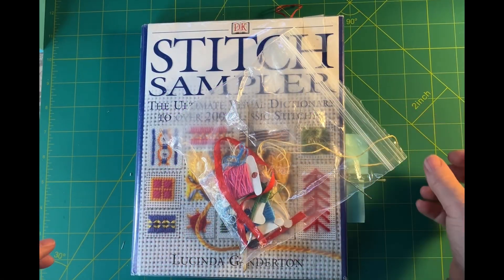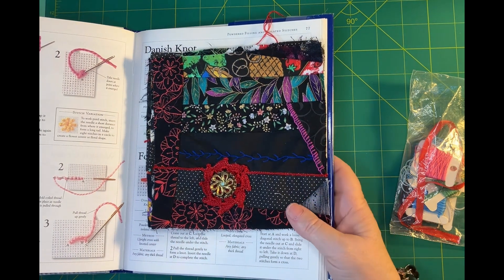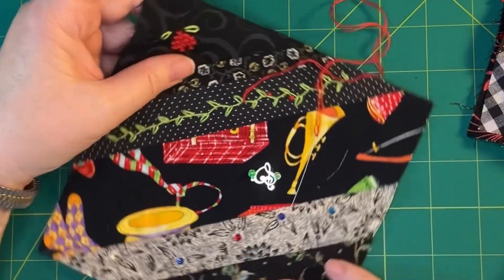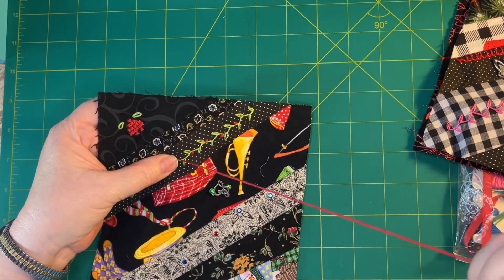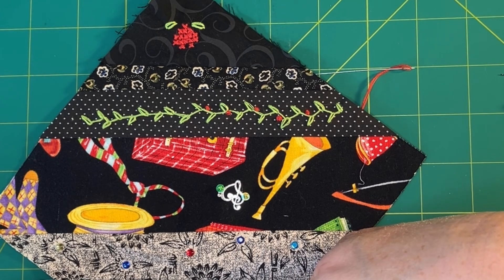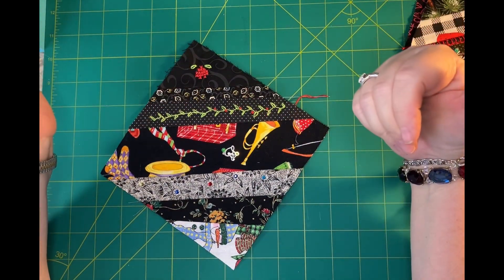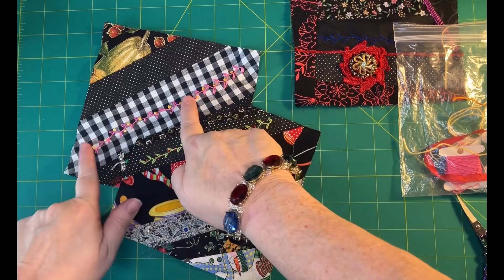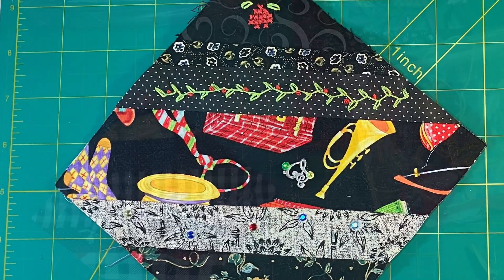Ep 59 Embellishments: French Knots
Today I show you examples of French knots in several cross stitch and embroidered pieces. I show you how easy it is to make a good French knot The more you practice the better you get this technique.

I enjoy reading your comments and responding. I love hearing from you!

Facebook (werquilters),

And my blog (additional cutting directions are available here for Build a Block Wednesdays).

Later,

Lorrie